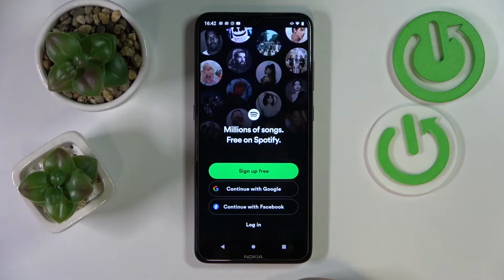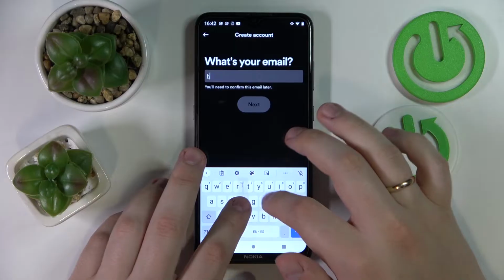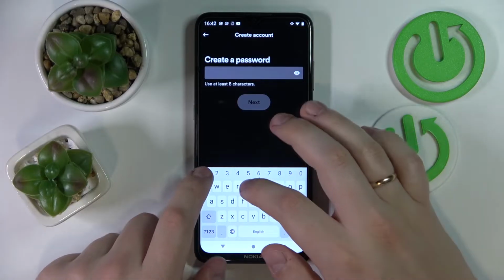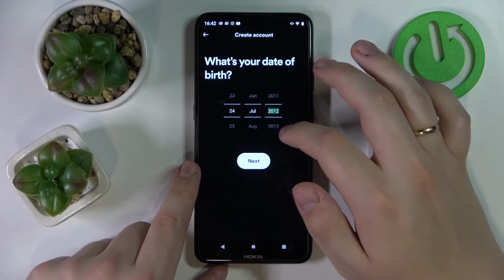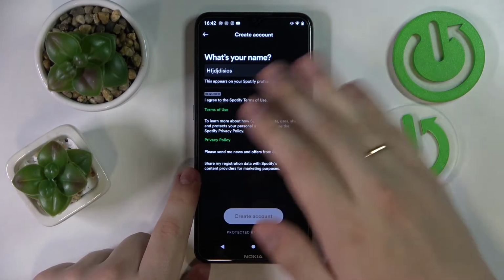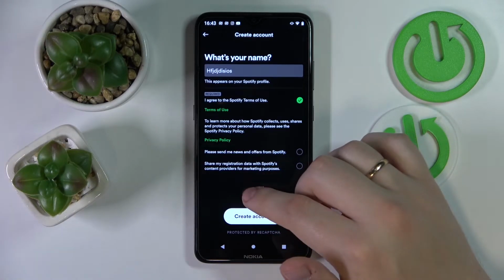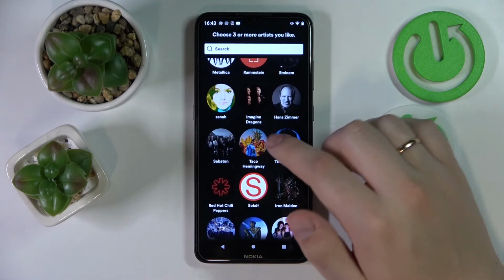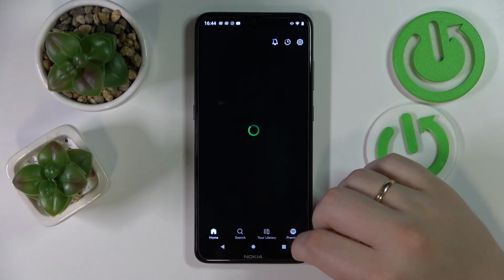How to Make a Spotify Account - Sign Up for Spotify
In this very detailed video tutorial, our specialist is going to very visually demonstrate how to create and register your personal Spotify account. Thereby, if you had any issues while signing up for Spotify, we are gladly inviting you to view today's video.

How to create a Spotify account? How to sign up for Spotify? How to register an account on Spotify?